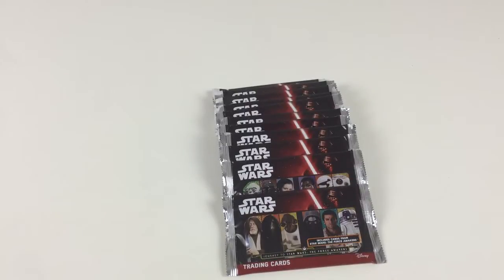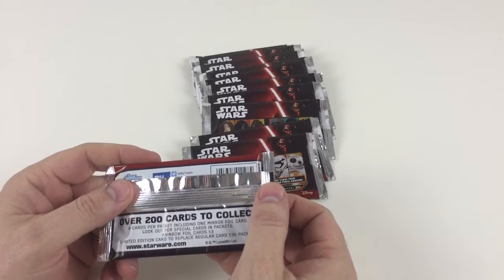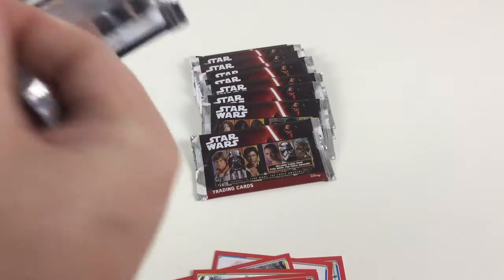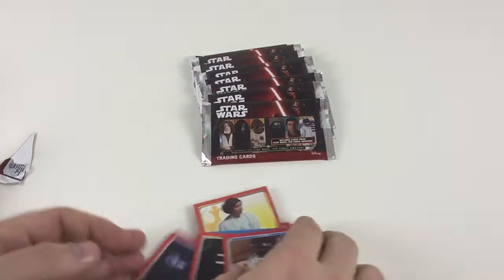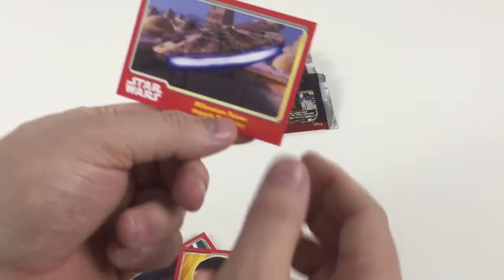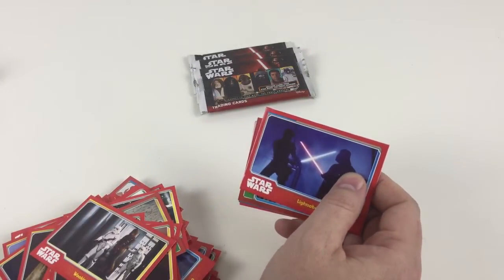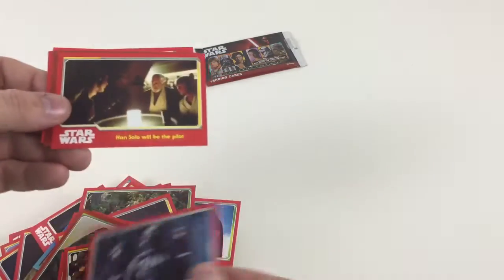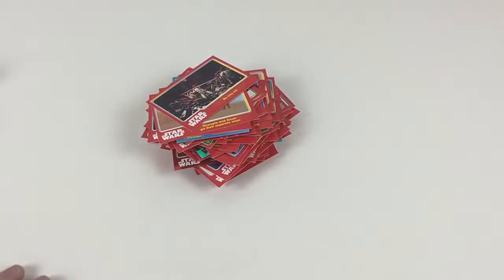Star Wars the force awakens Topps trading cards 11 packets opened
Today we open 11 packets of the Star Wars journey to Star Wars the force awakens trading cards to show you what cards you can get